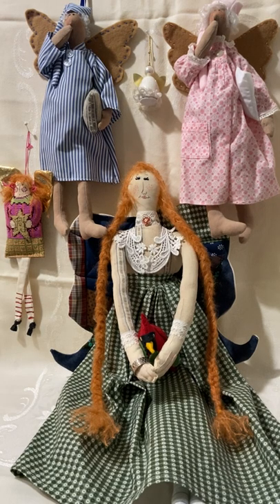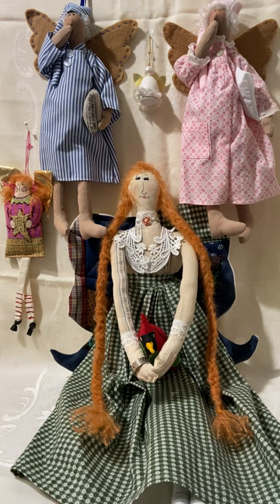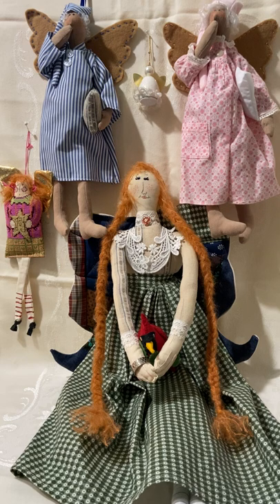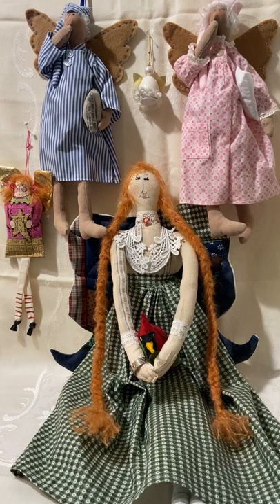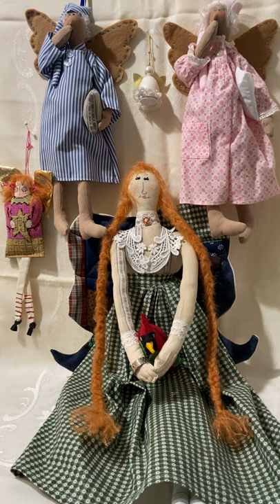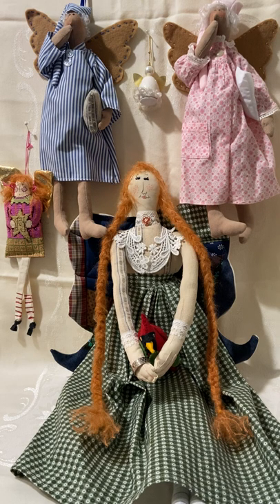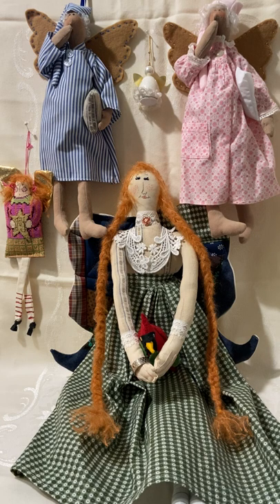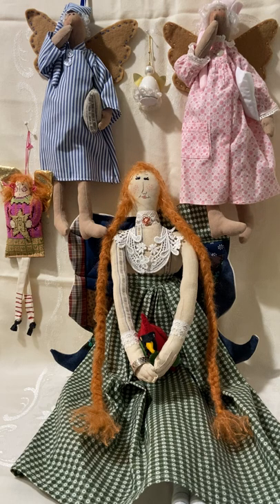ADVENT, Week 2... All about Angels!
It’s the second week of Advent, so today I am sharing with you my love of Angels.

Some of my handmade Angels are making an appearance ...

I read the poem “ The Angel” by Wilbur D. Nesbit

And I play you a couple of Angel songs, as well.